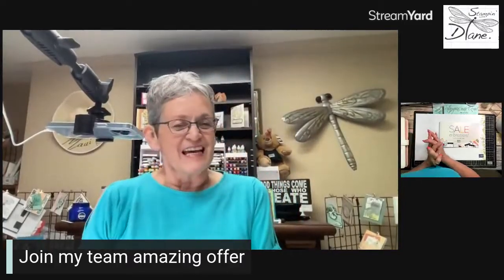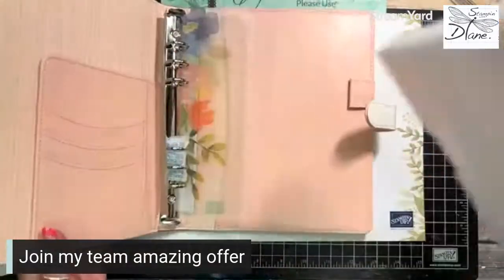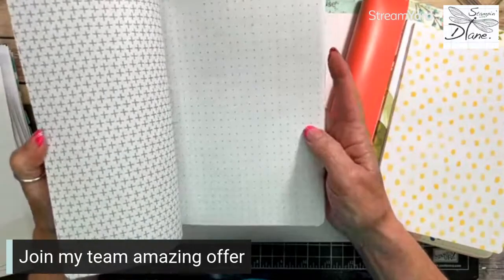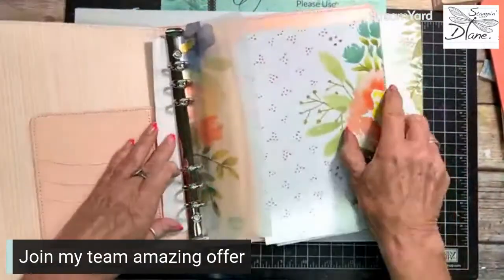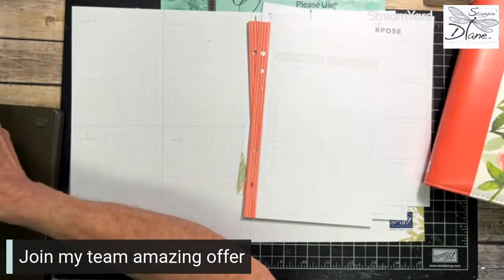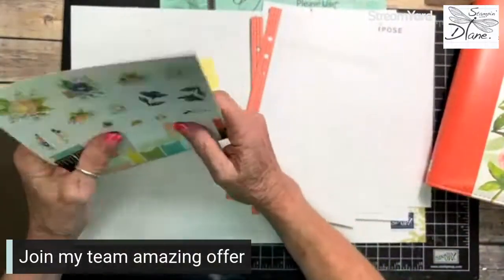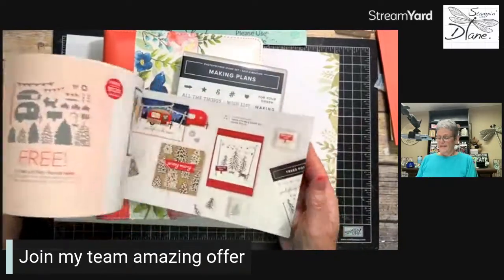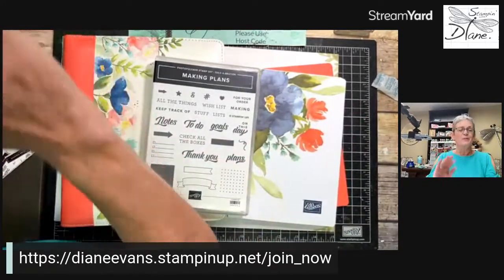The Amazing Making Plans Collection Promotion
You not only get your starter kit but the Making Plans Collection.  Check out the amazing Freebie.
Join because of the Discount but stay for the Community and fun!!!